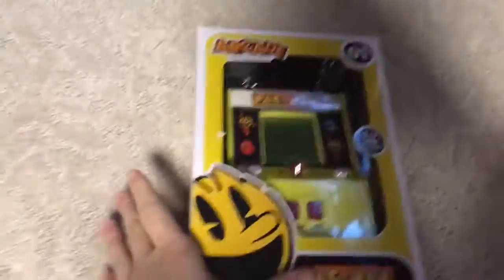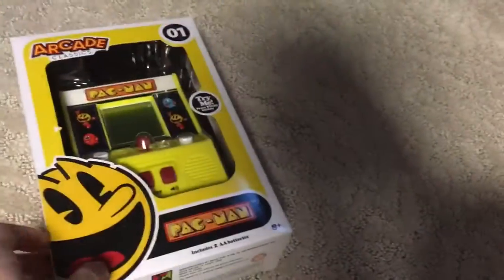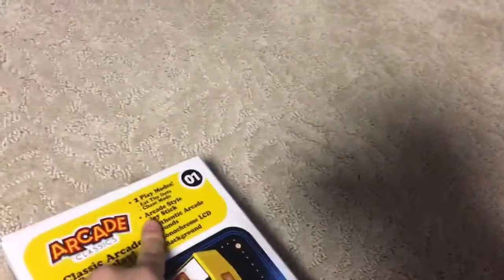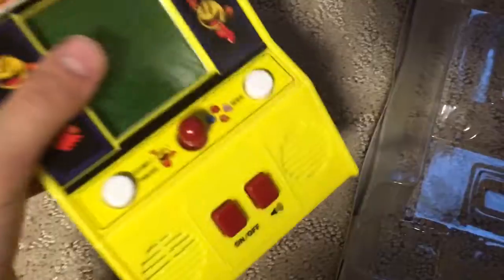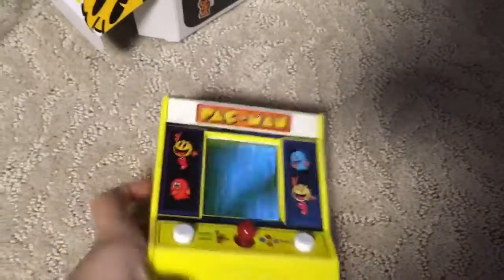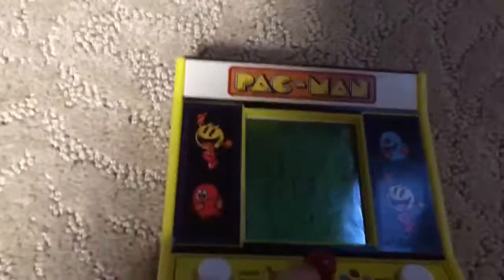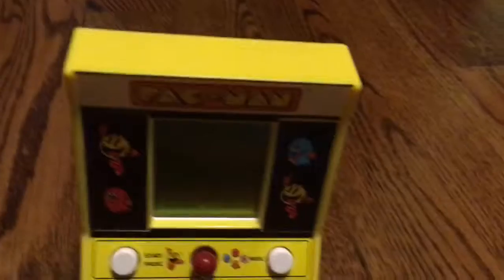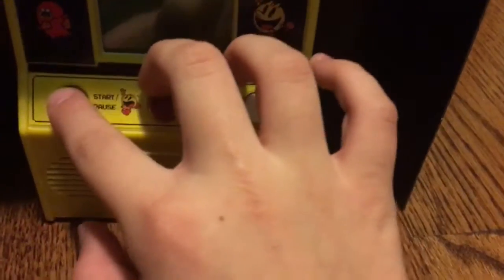PAC man arcade classic unboxing